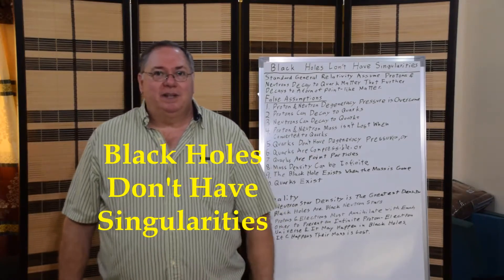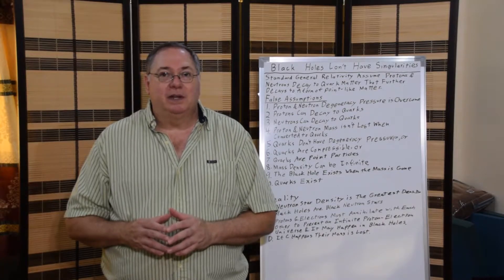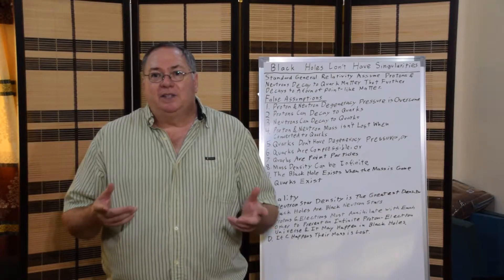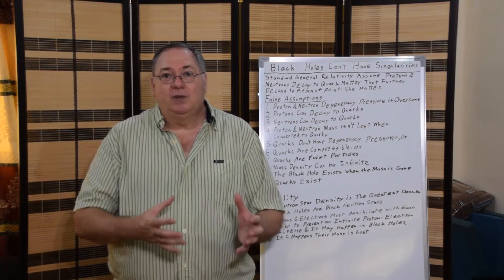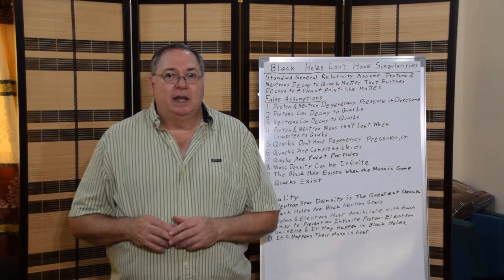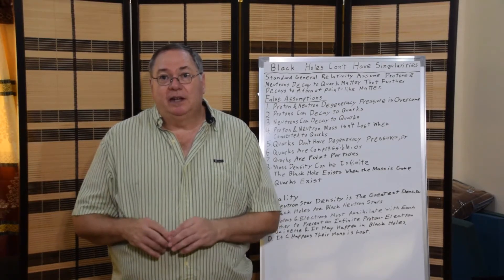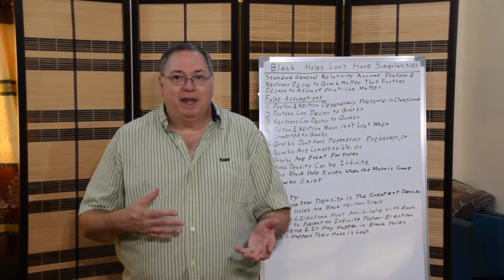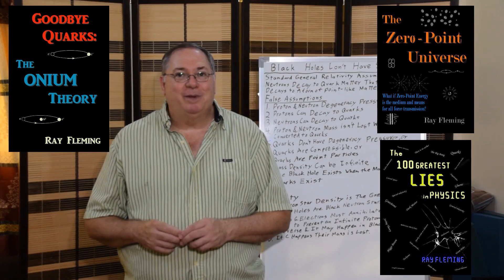Black Holes Can't Have Singularities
In the standard model the matter inside a black hole is said to collapse to a singularity, while based on the Pauli exclusion principle, degeneracy pressure, and particle theory in general matter cannot collapse beyond neutron star density. And protons are not known to decay, and if they did decay or were destroyed their mass would be destroyed too. The GR model of black holes is invalid.